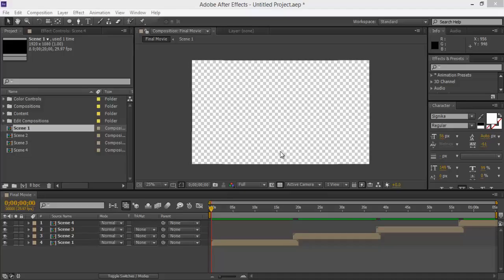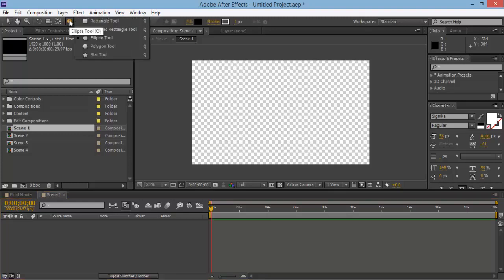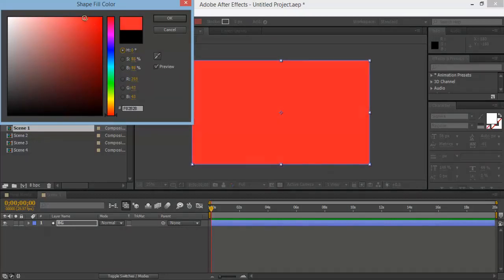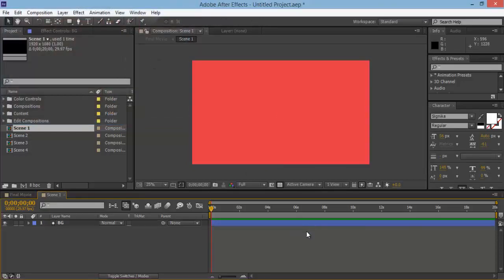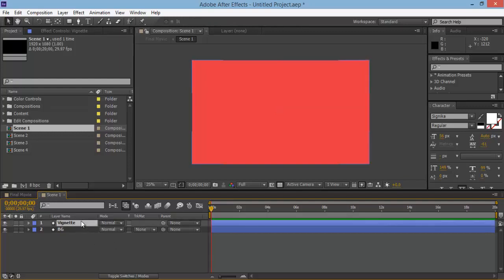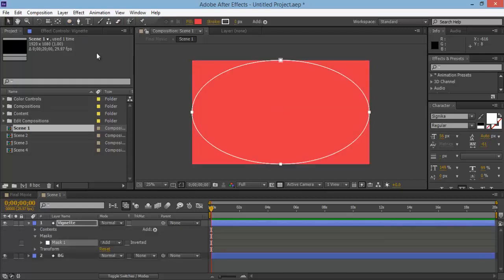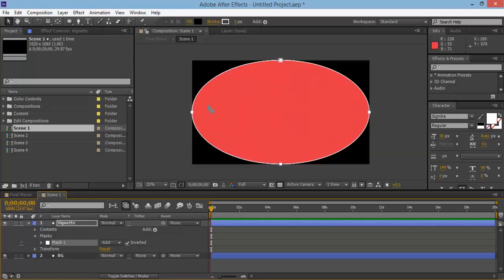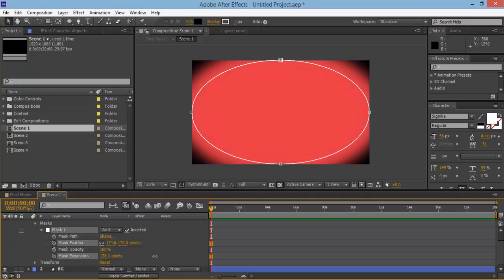LECTURE 3 CREATING A BACKGROUND